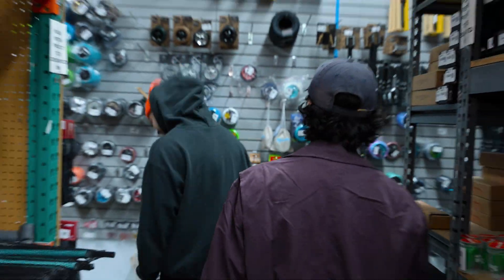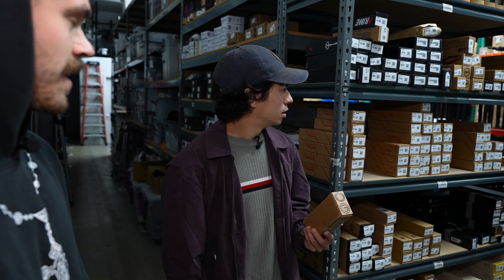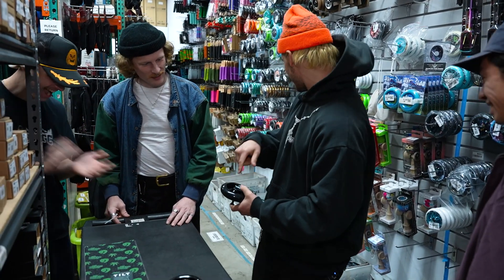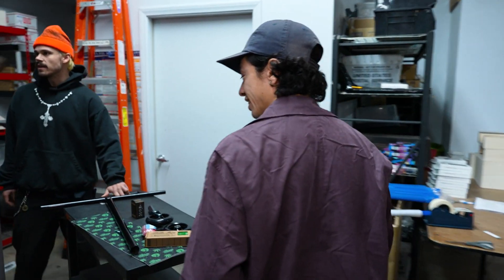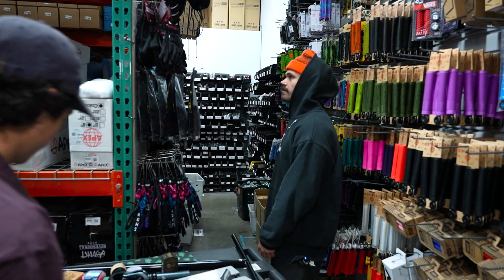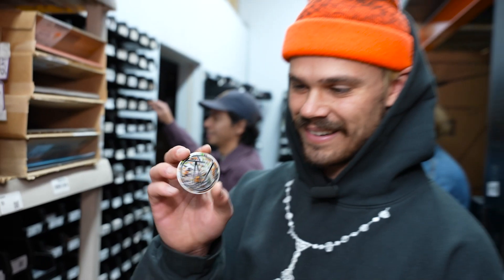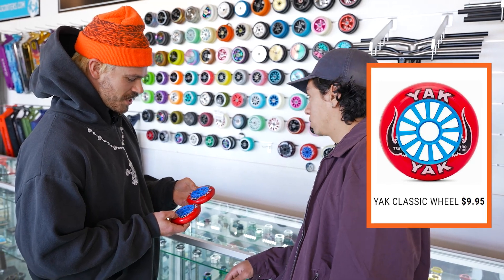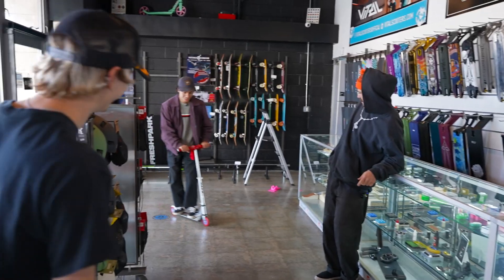CUSTOM BUILD #420 | The Vault Pro Scooters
With a little help from the boys at Hella Grip, we managed to get Tyler Wheeland, Ralph McMoran and Issac Miller in the studio to film Custom Build #420! We all knew this day would come, and we couldn’t be more hyped on the turnout!